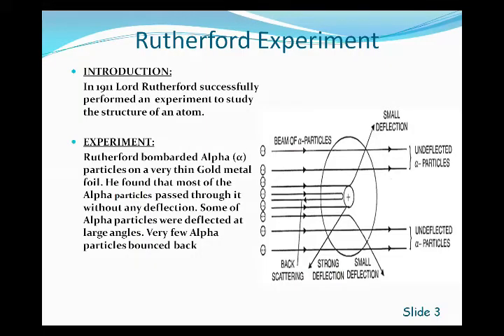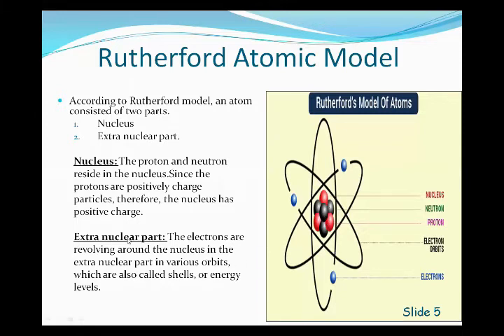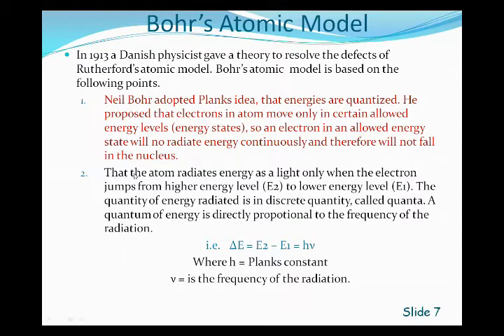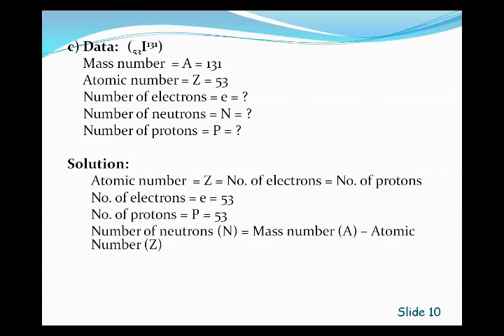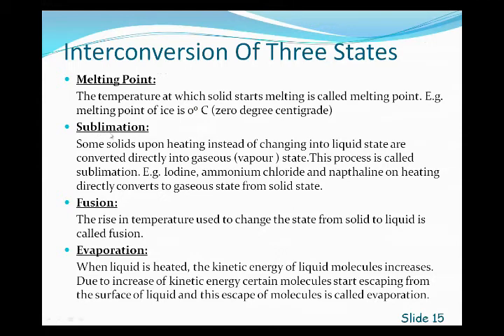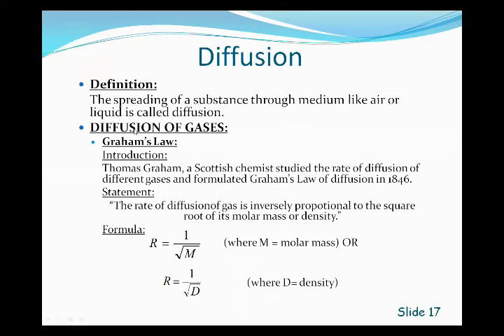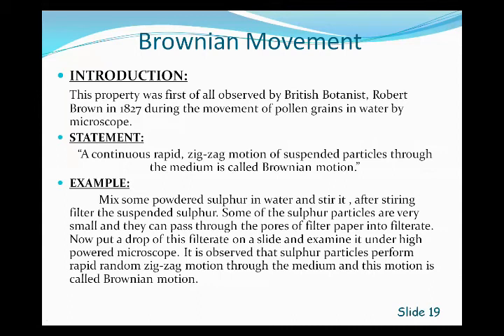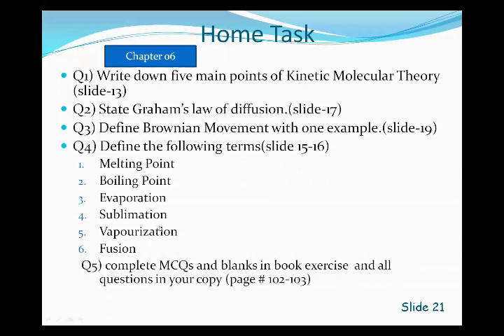Chemistry for Class Nine (Day 05 / Week 05)